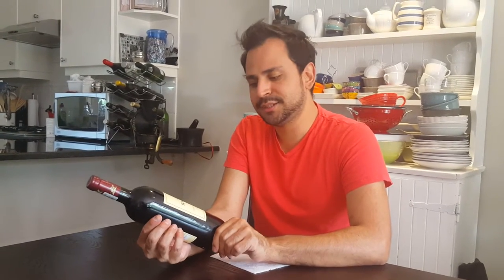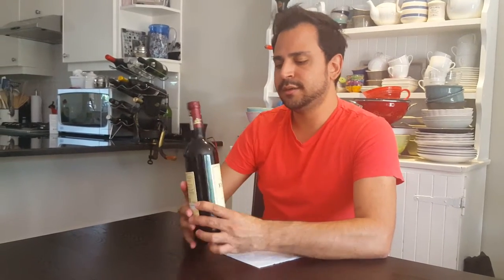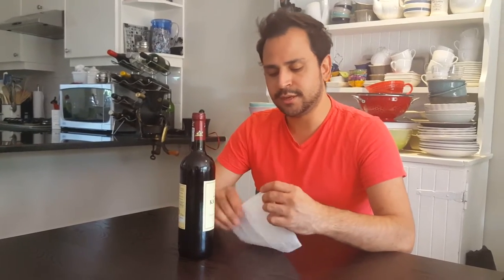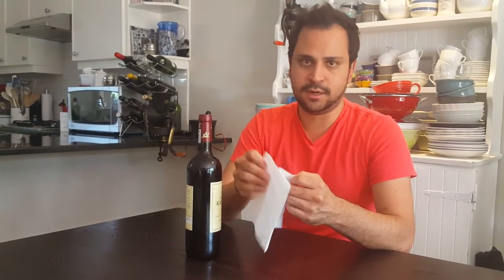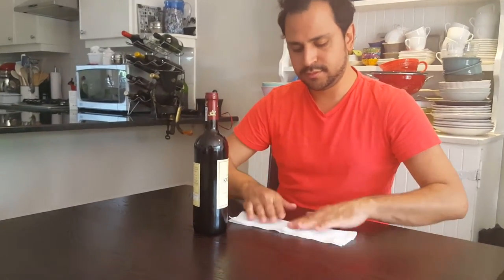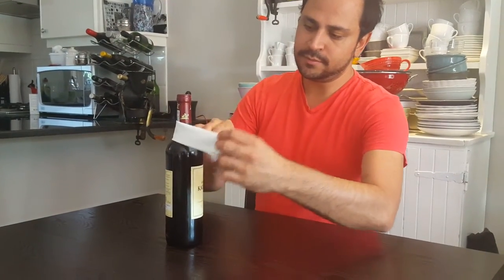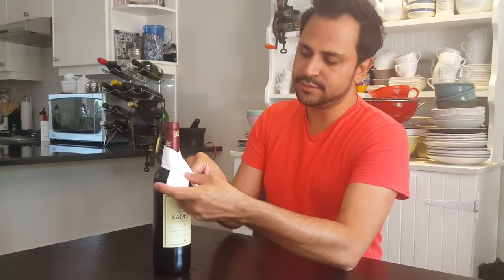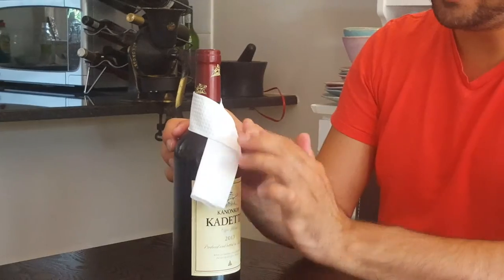How To Dress a Bottle of Wine | Made by Mesh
Made by Mesh - How To Dress a Bottle of Wine

Mesh shows you a little trick on how to make a quick and easy wine collar to avoid any spillage.